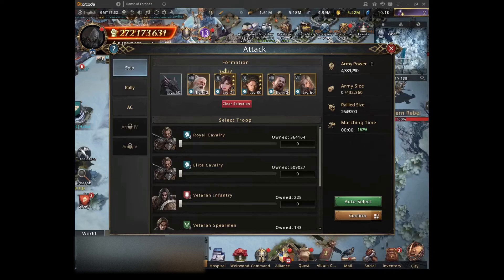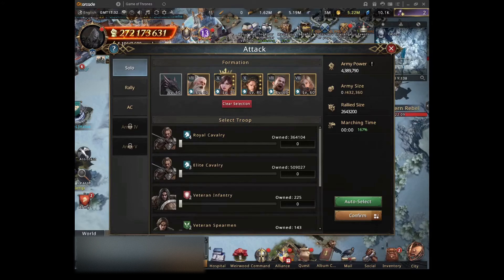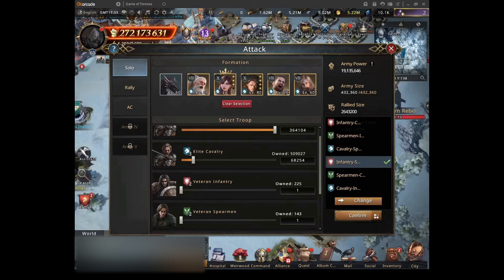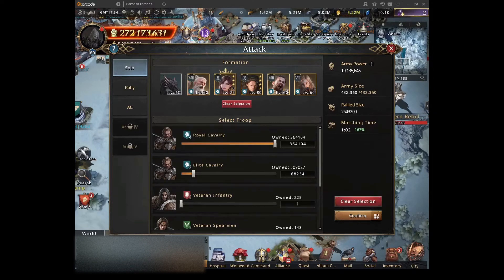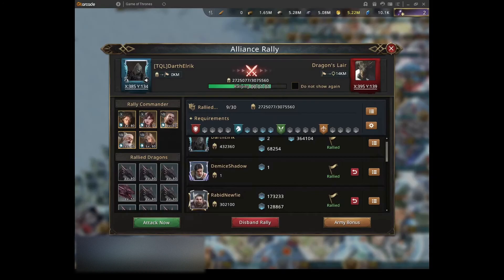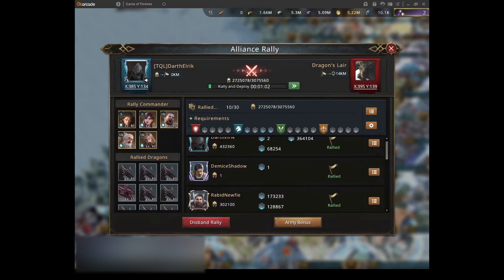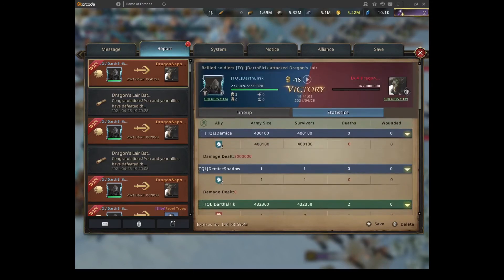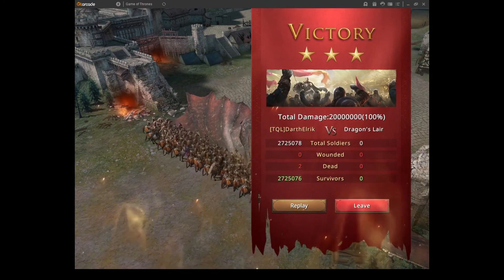How to kill lvl4 dragon baits with only 2 deads!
Dragon baits is one of the ways to get marks of the dragon, in order to buy shadow essences and advance the second dragon.

The higher the lvl of the dragon bait you kill, the more rewards you get on average.

But this should be with the minimum losses!

In this video I explain how to do lvl4 dragon baits with only 2 deads!!
The trick explained works also on lvl3 for rally leaders with lower stats.